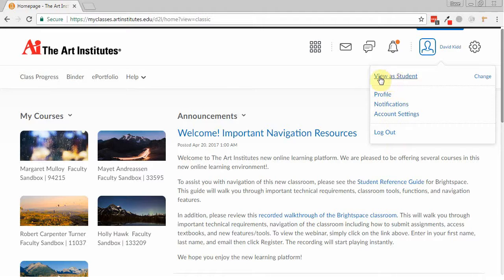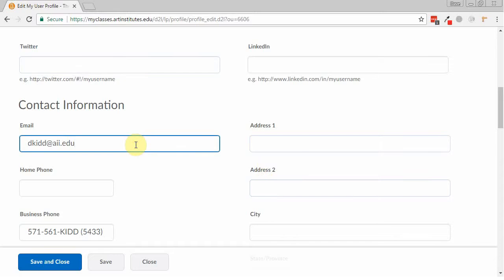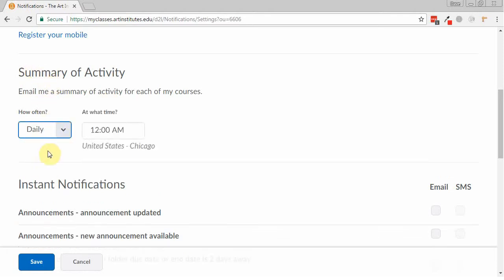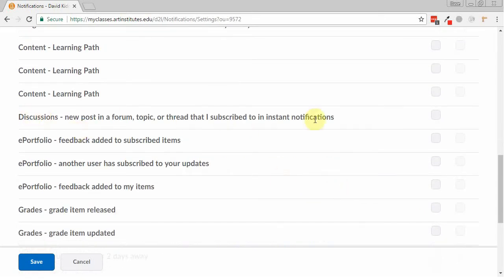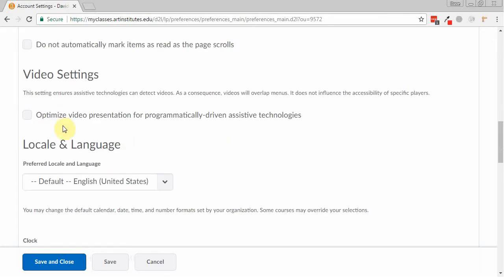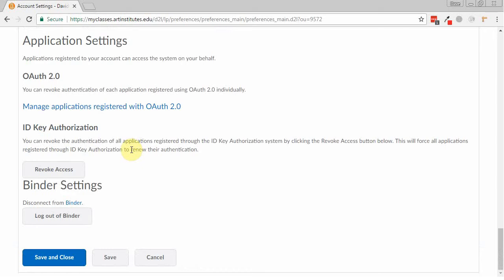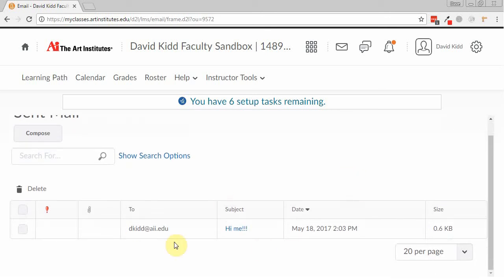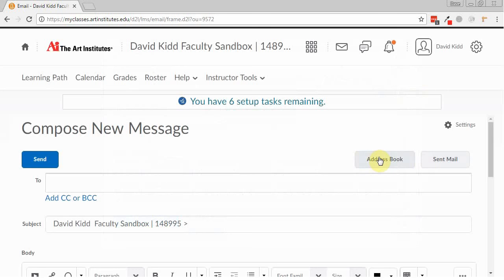How to Edit Profile